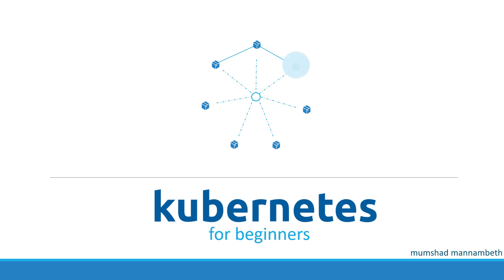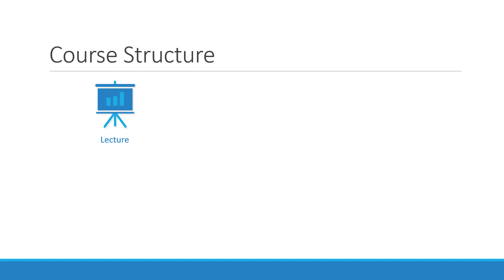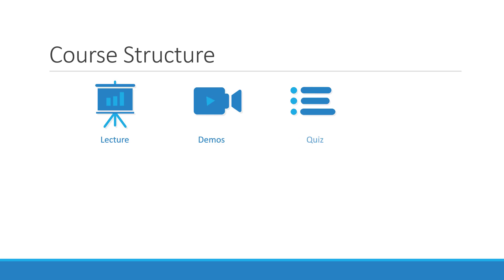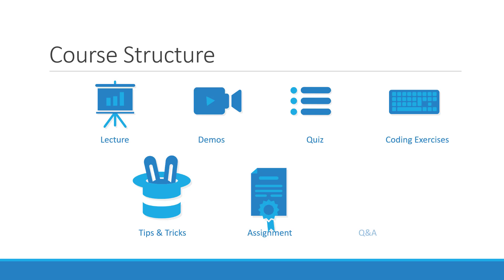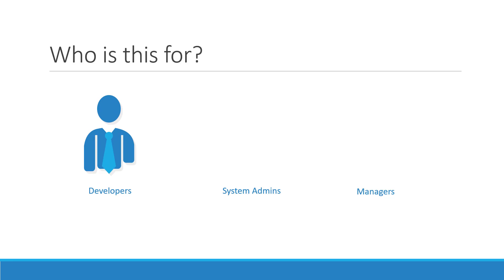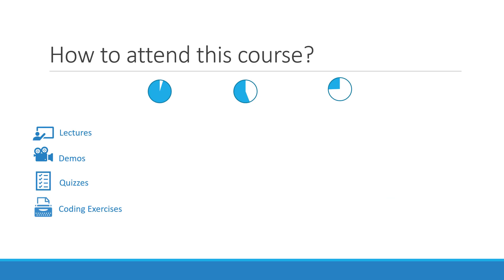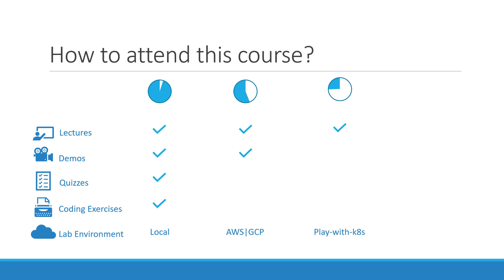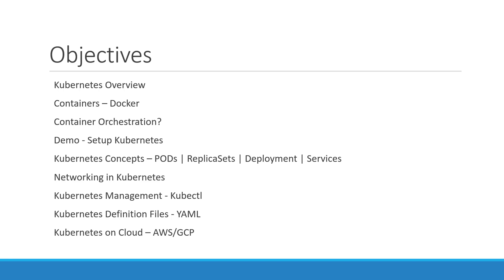Kubernetes Explained in 6 Minutes | k8s Architecture | KodeKloud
Learning Kubernetes is essential for any DevOps professional. DevOps engineers are always in demand. Currently the average Silicon Valley salary for a DevOps engineer is 20% higher than what a software engineer makes. Kubernetes is an open-source system for automating deployment, scaling, and management of containerized applications. It was originally designed by Google and is now maintained by the Cloud Native Computing Foundation. Kubernetes is at the cutting-edge of application deployment. The best way to kick-start your DevOps career is by learning how to effectively deploy Kubernetes.

✅If you're interested in learning more about Kubernetes, be sure to check out our Kubernetes Learning Path on KodeKloud